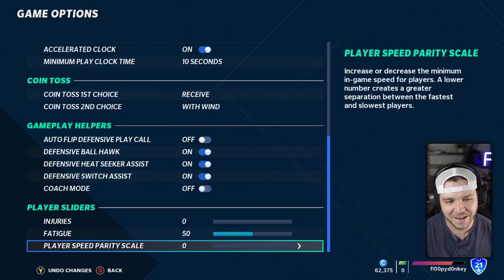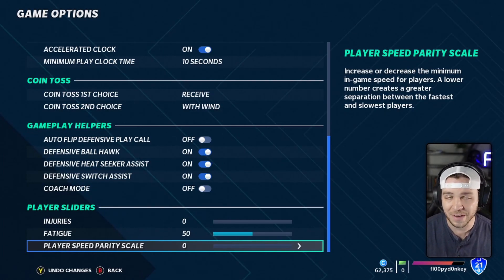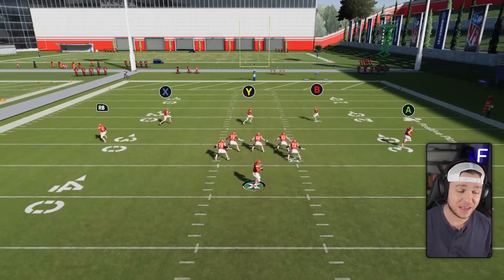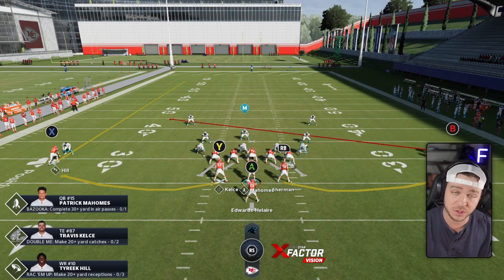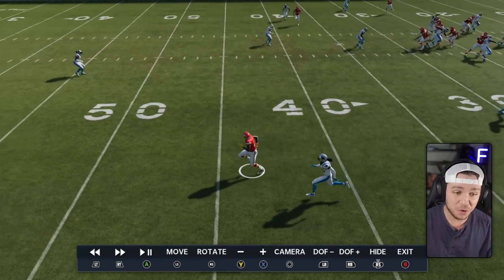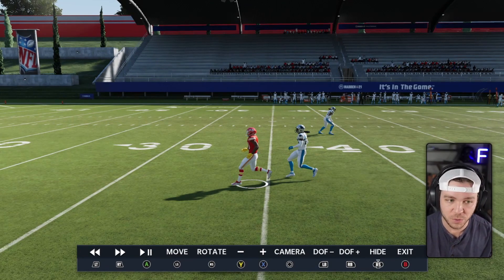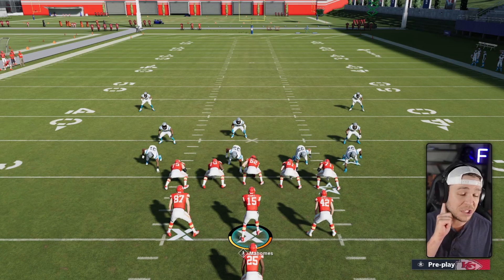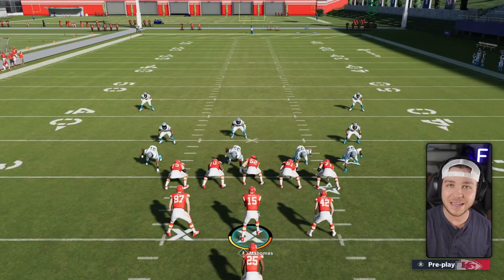YOU NEED to get this right, if you want realistic gameplay in MADDEN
Speed Threshold might the be most important slider in Madden. The controls the parity between the slowest and fastest players in the game, and how much separation they create. There is a fine balance that must be met in order to have realistic gameplay in Madden!

Madden NFL 21 is an American football video game based on the National Football League, developed by EA Tiburon and published by Electronic Arts. It is an installment of the long-running Madden NFL series.

Madden NFL 21 includes new innovative gameplay mechanics that offer advanced levels of control and inspire creativity on both sides of the ball. The new stick skill ball-carrier system will give the user all out control, and new pass rush moves were introduced. Changes to tackling and new user-controlled celebrations were added.